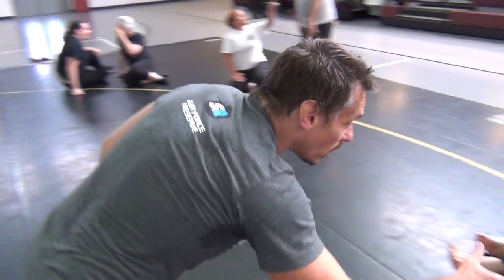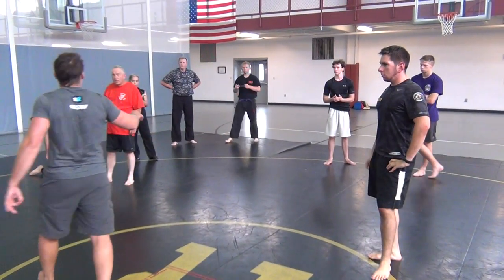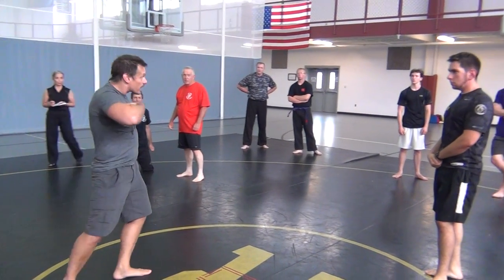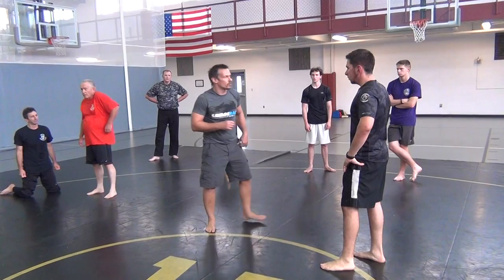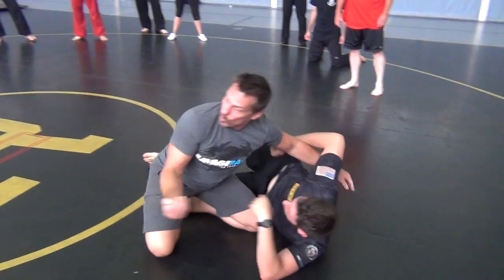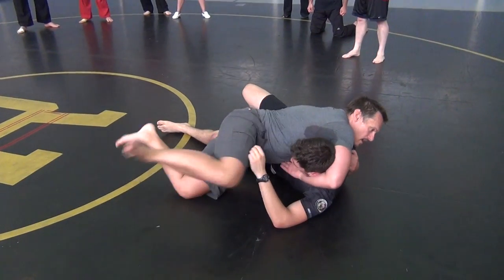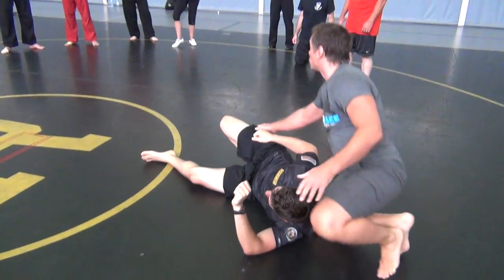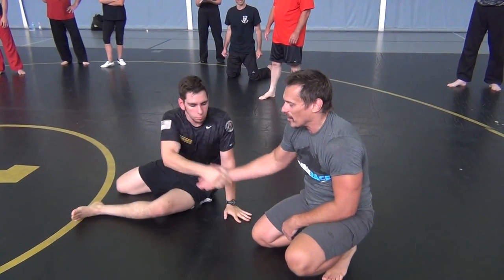Bar & Chancery Drop/Figure 4 Neck Breaker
Mark Hatmaker discusses the Bar & Chancery Drop and the follow-up Figure-4 Neck-Breaker.